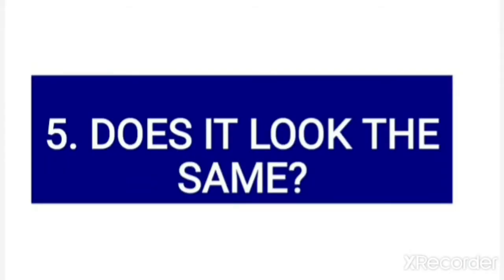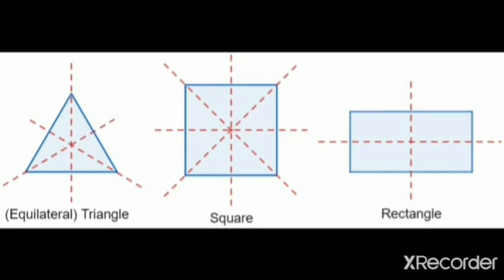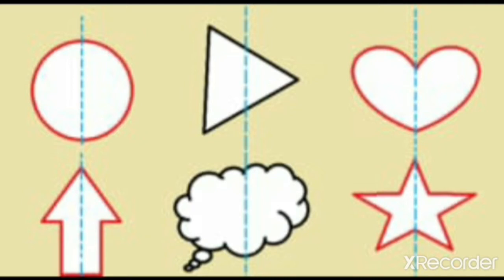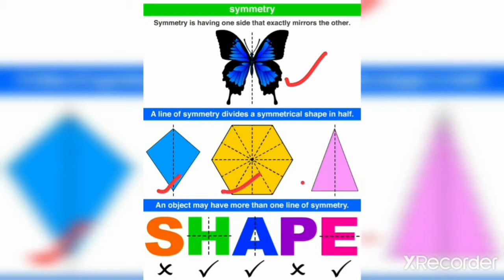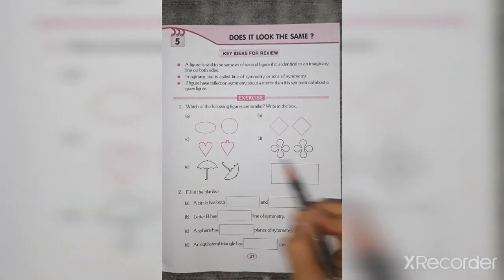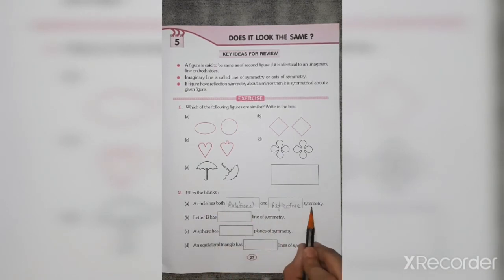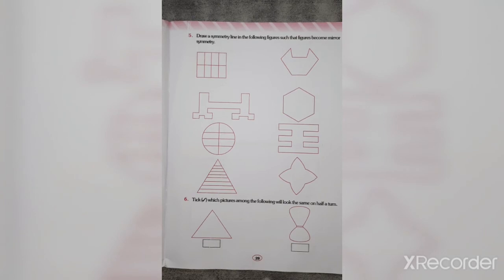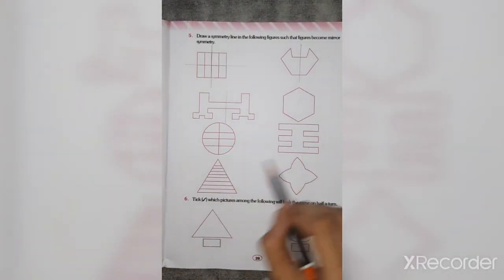27 08 2020 STD 5 MATHS CH 5 PART 1